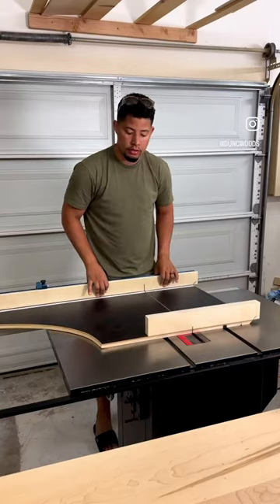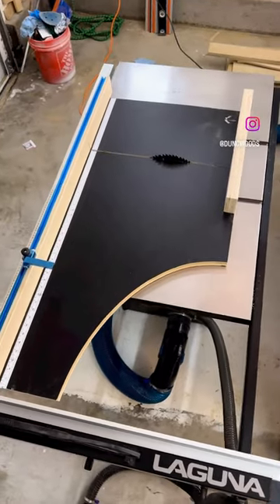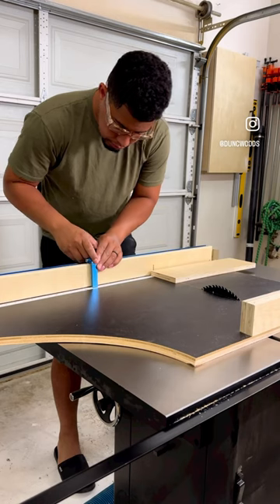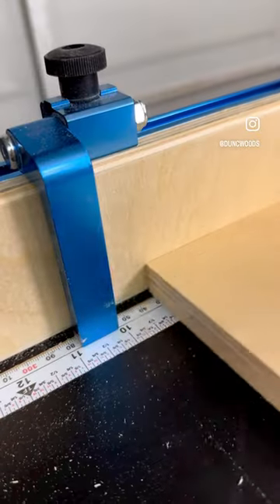My new crosscut sled for my new Laguna F2!!